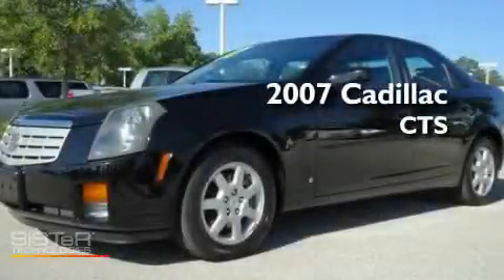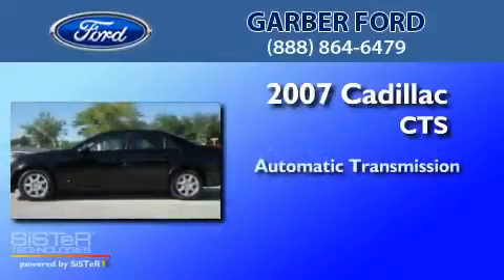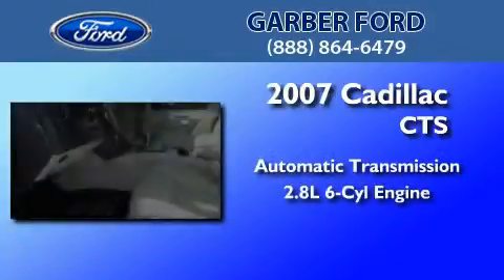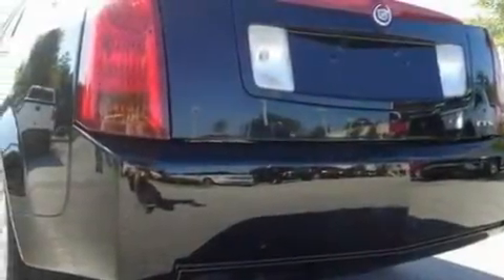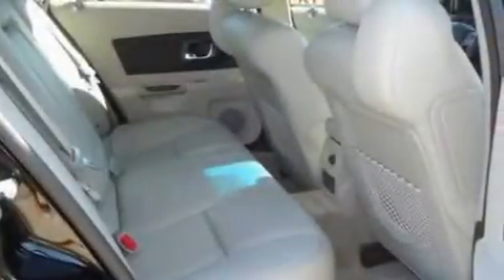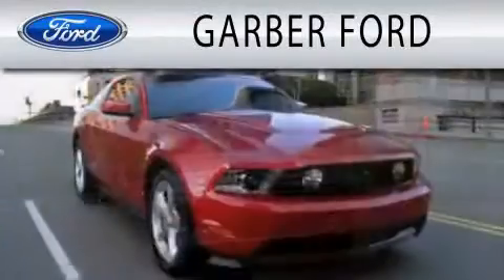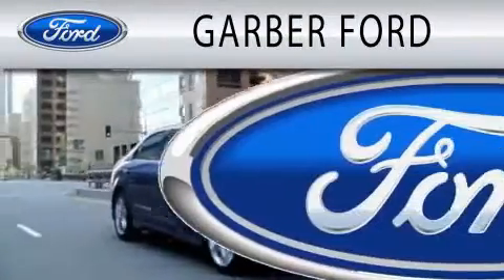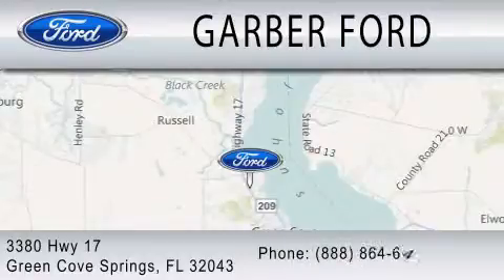2007 CADILLAC CTS Green Cove Springs FL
Year : 2007
 Make : CADILLAC
 Model : CTS
 Engine : 2.8L V6
 Trans . : AUTO
 Exterior : BLACK
 Miles : 22,247
 Interior : GRAY
 Stock : 1179235P